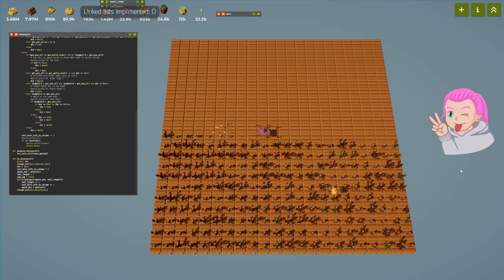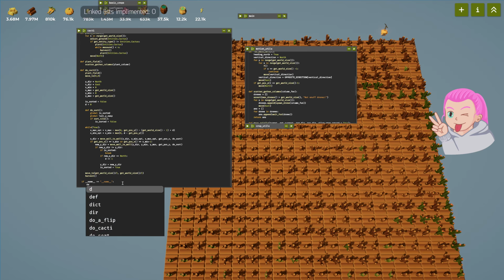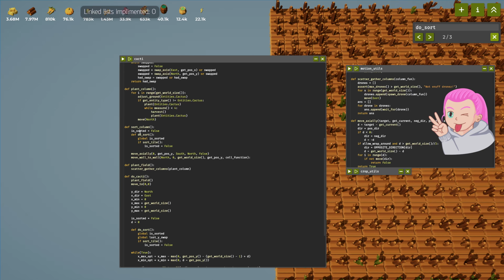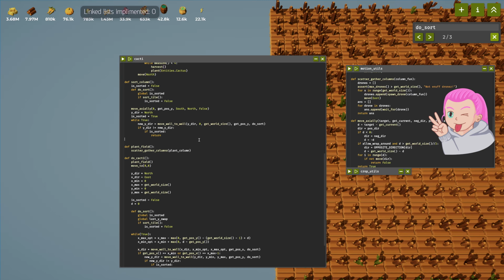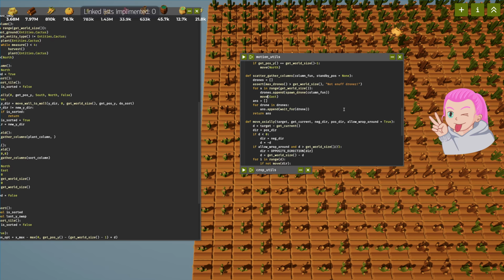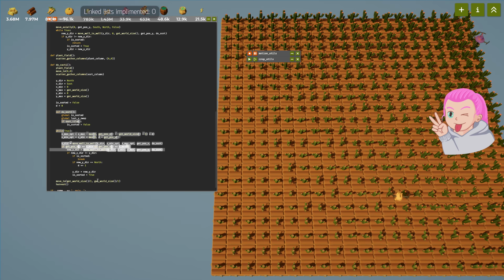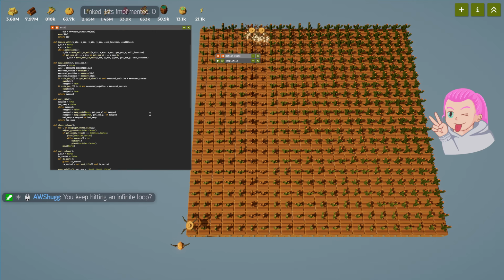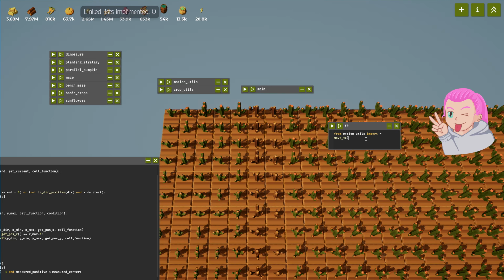Real Software Engineer Builds Illegal Farm - Ep 38 - The Farmer was Replaced()